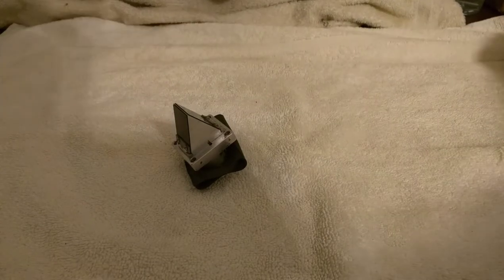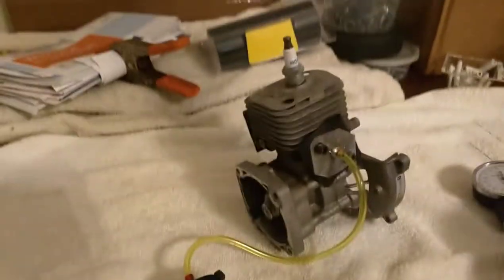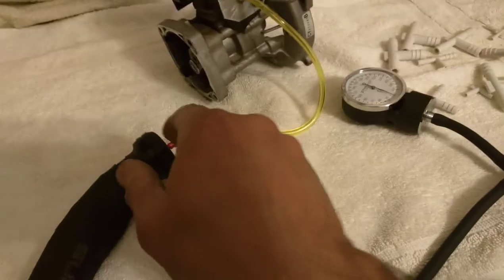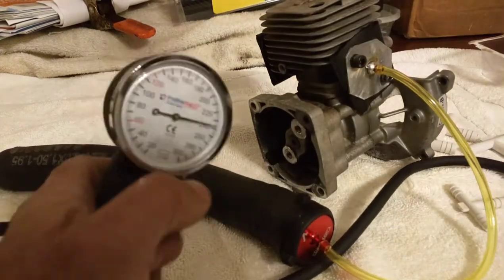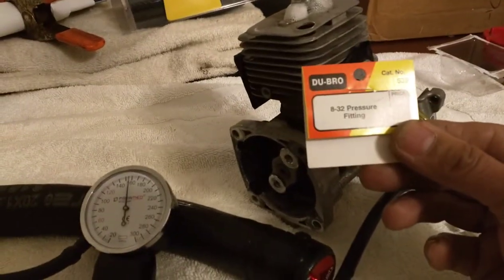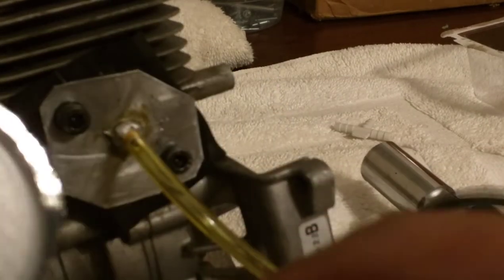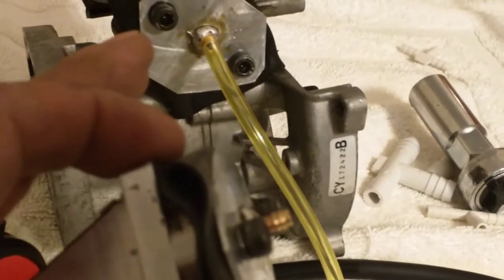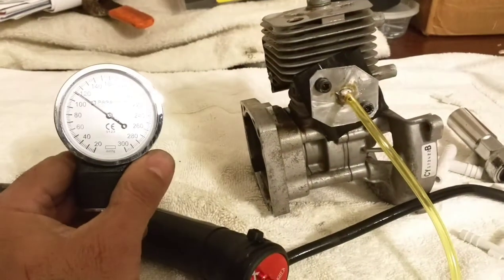Homemade 2-stroke pressure checker for leaks